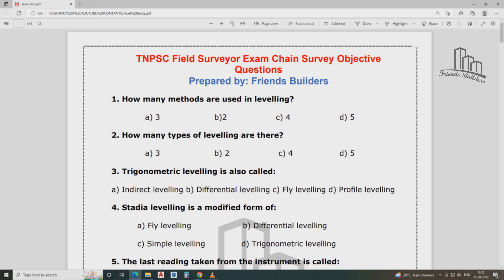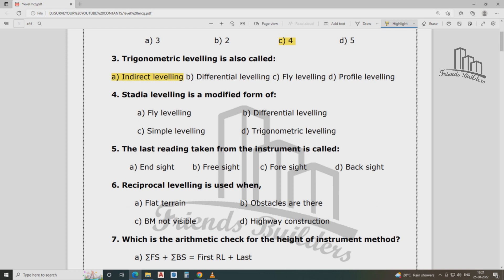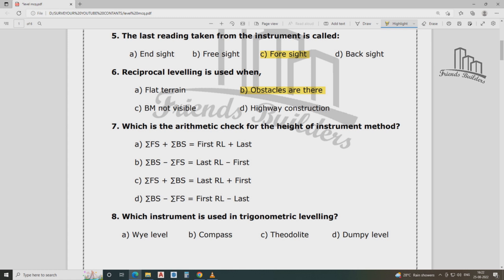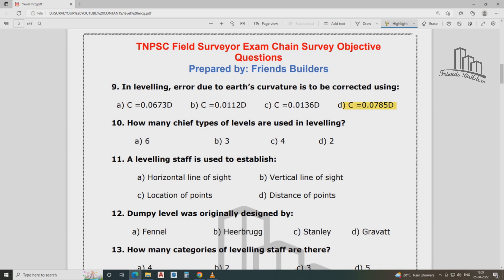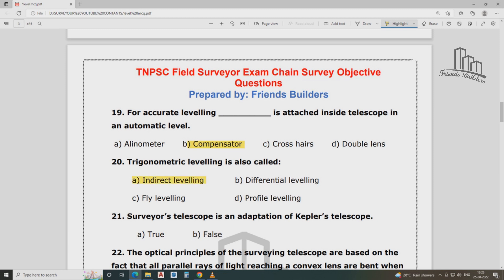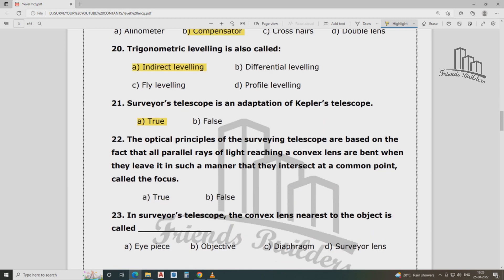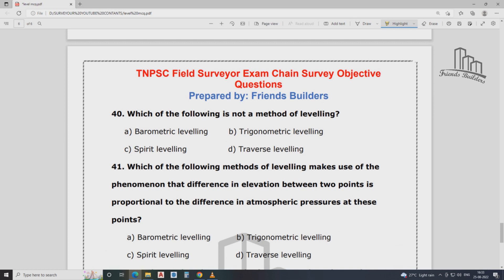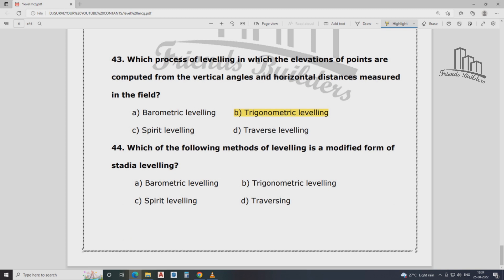TNPSC Field surveyor /Class 16 / Levelling MCQ Expected Questions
Surveying or land surveying is the technique, profession, art, and science of determining the terrestrial two-dimensional or three-dimensional positions of points and the distances and angles between them. A land surveying professional is called a land surveyor.

COMPASS SURVEY

PLANE TABLE SURVEY

LEVELLING SURVEY